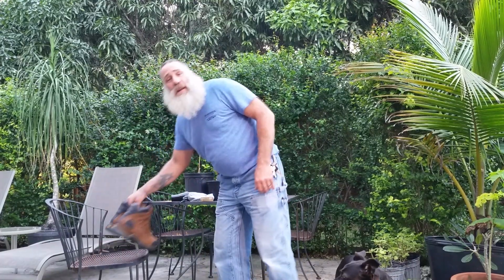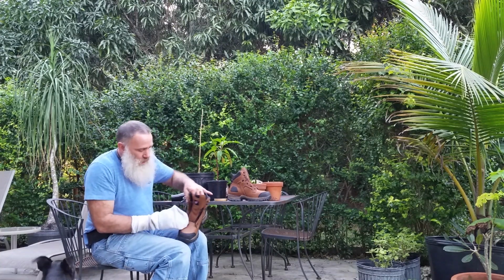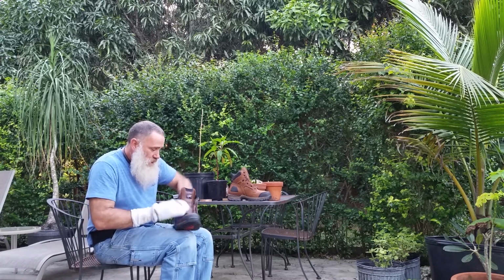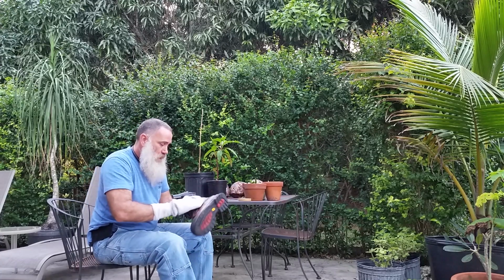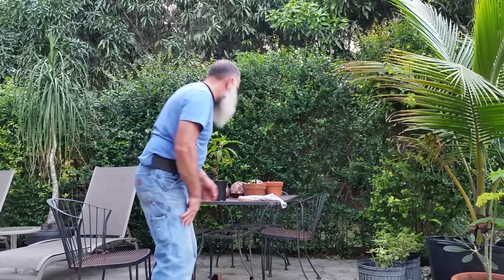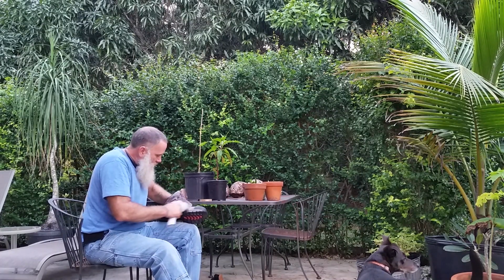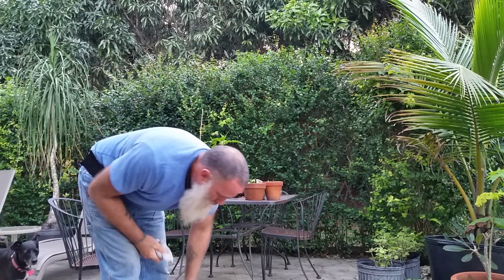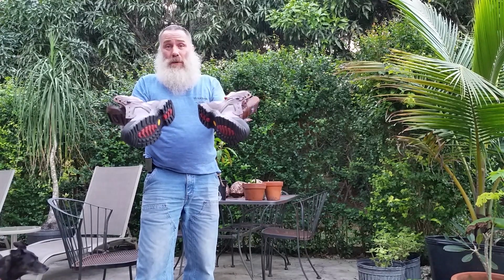Applying Mink Oil boot treatment life hack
Applying mink oil to new boots for waterproofing and leather protection